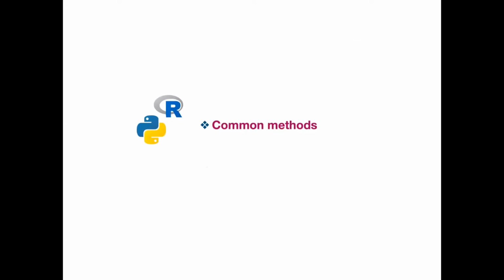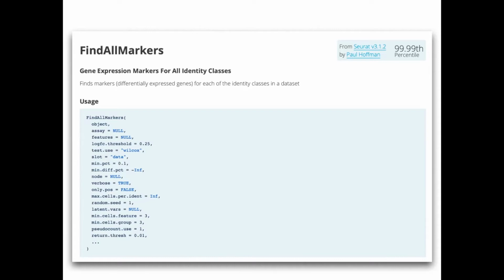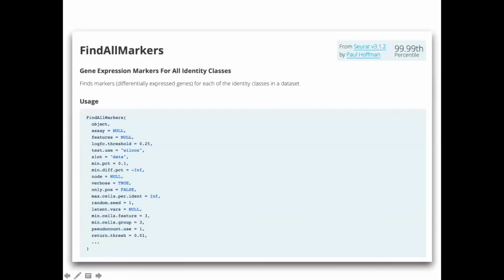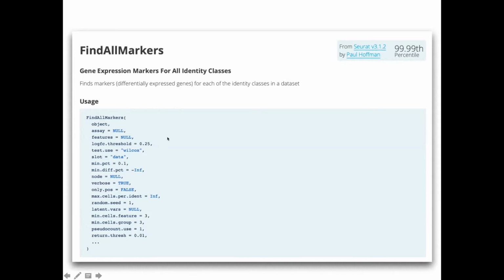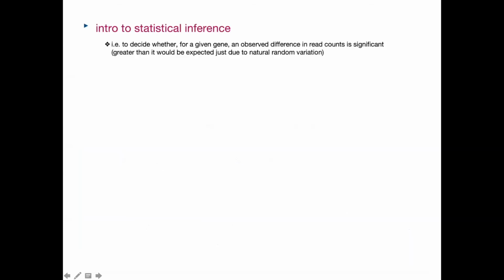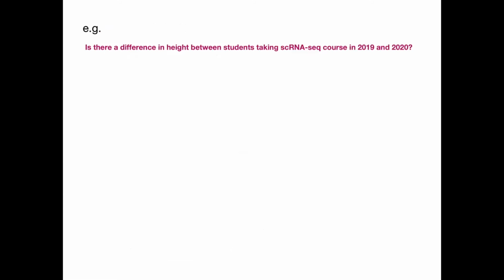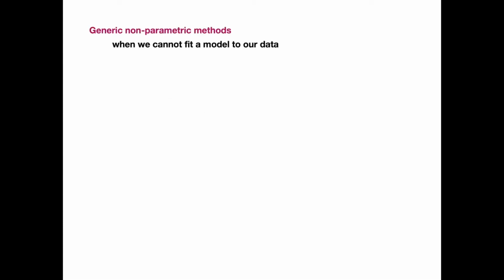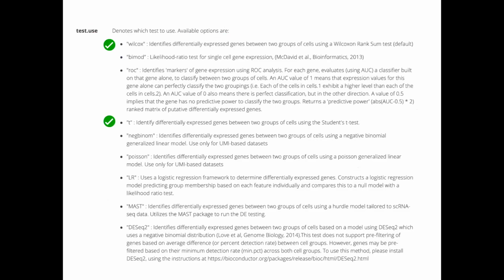07 Differential Expression — 02 Common Methods